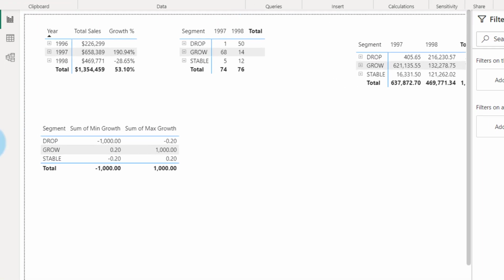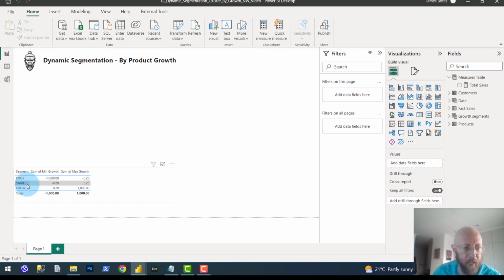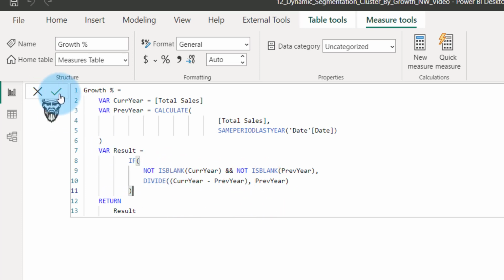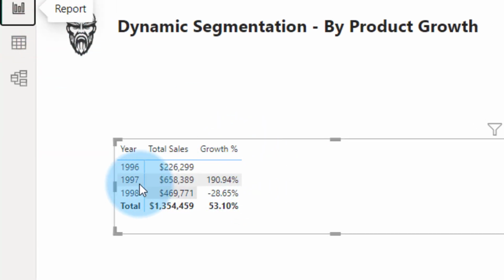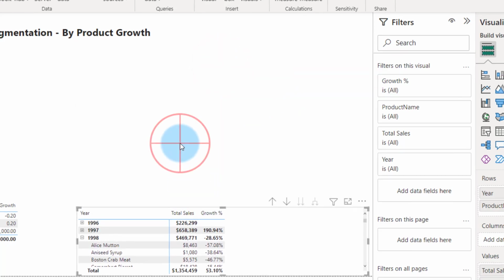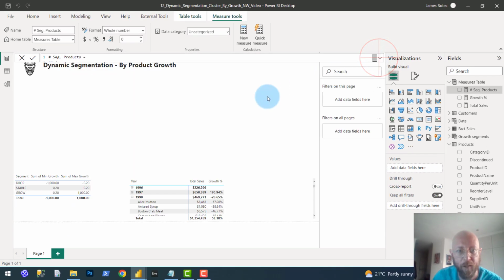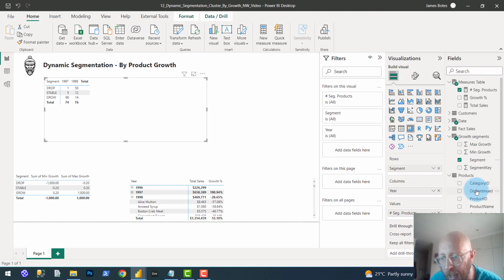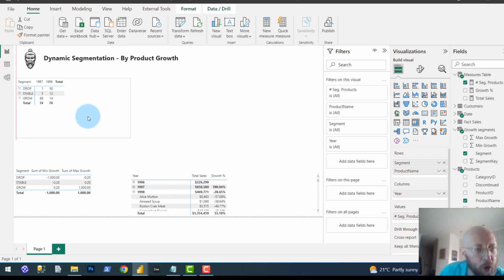Power BI - Dynamic Segmentation by Growth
Building on the previous Video Dynamic Segmentation i now show just how flexible this pattern can be by applying segmentation to Product Growth Year on Year.